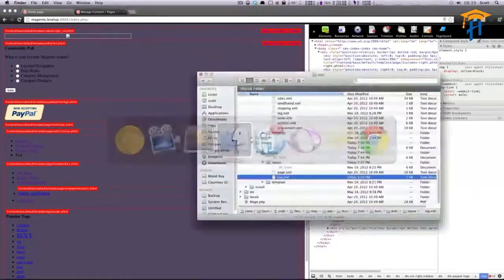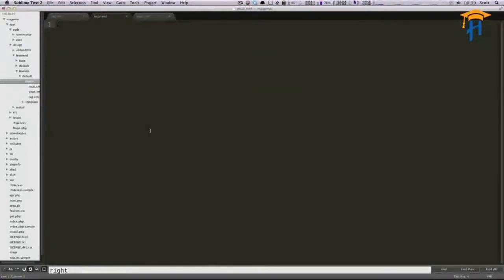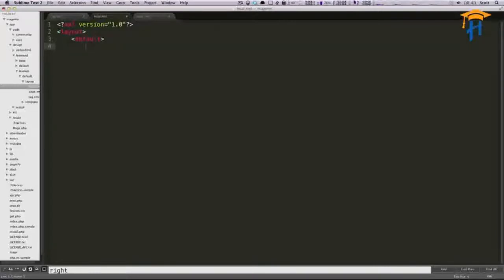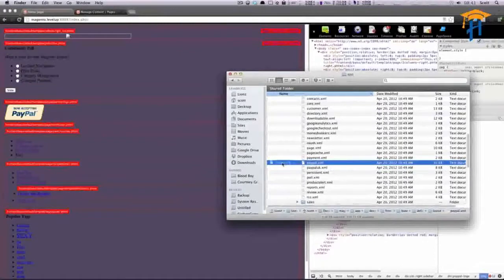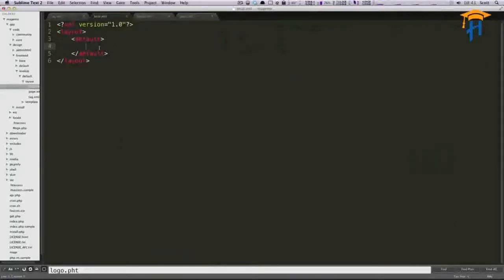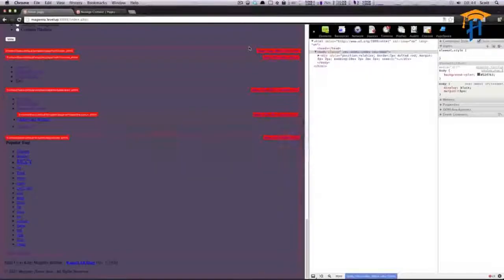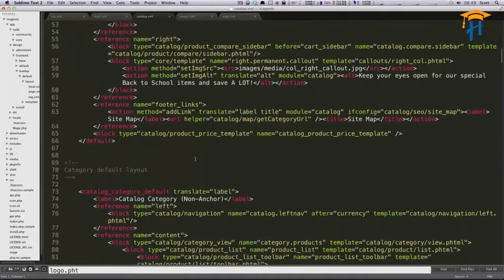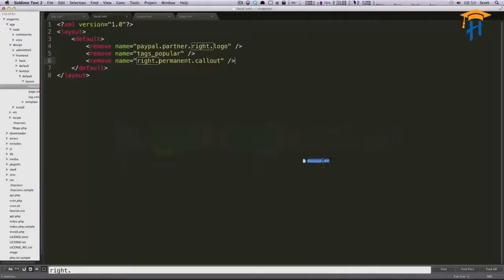35 How to Hide Default Blocks With xml